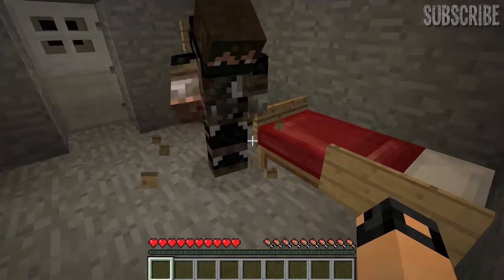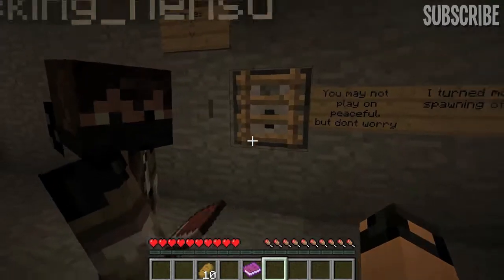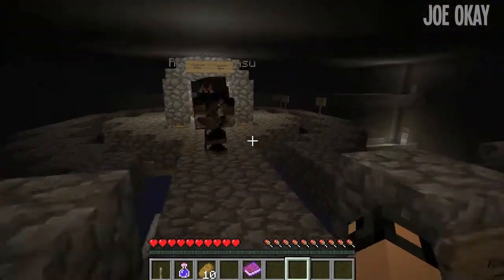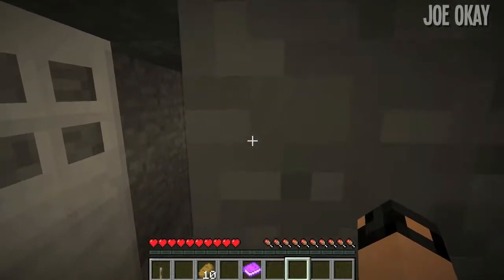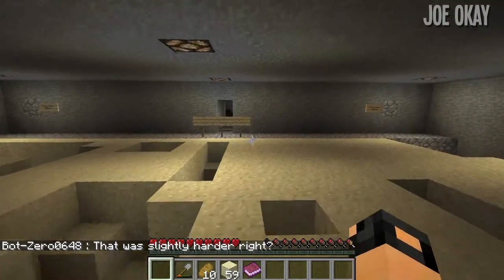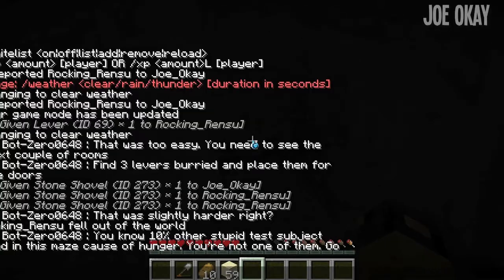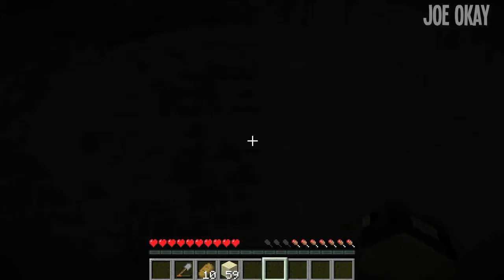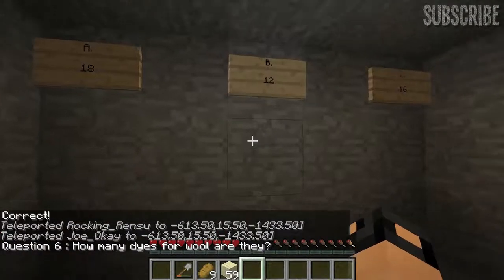Minecraft: 10 Room Trials 2 - Part 1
In this video I play the sequel to the map "10 Room Trials" this is the "10 Room Trials 2: The Robot". This time I'm joined with Laurence, and together we are going to complete this map. Map made by Agent_James.